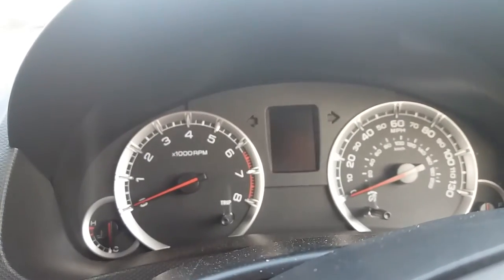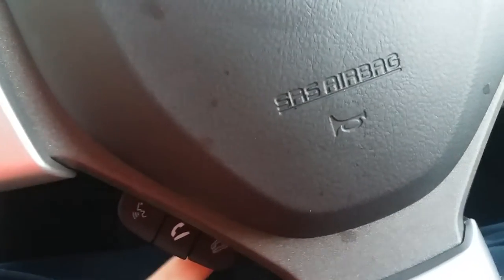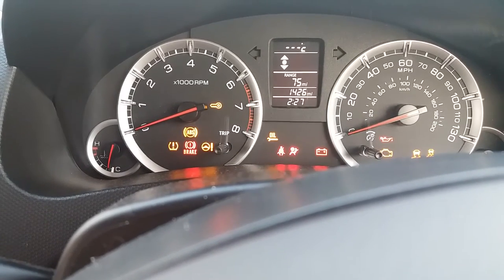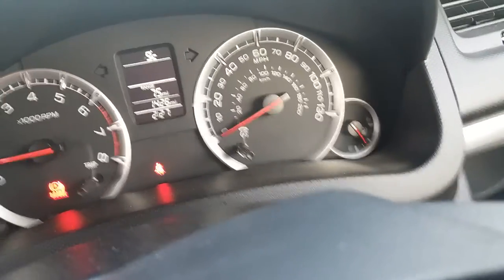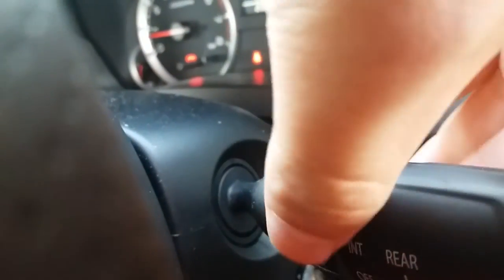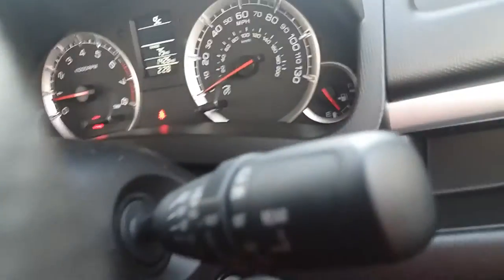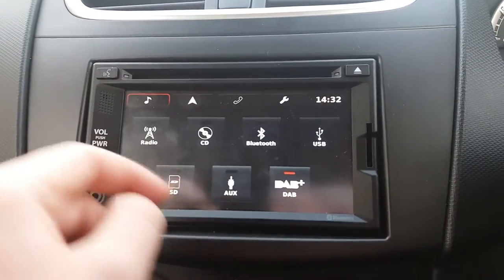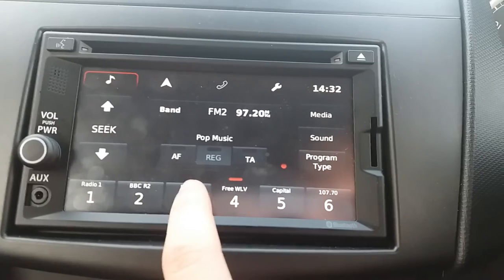Suzuki Swift SZ-L 2016 Review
A basic yet detailed review of the top spec model Suzuki Swift 3 door